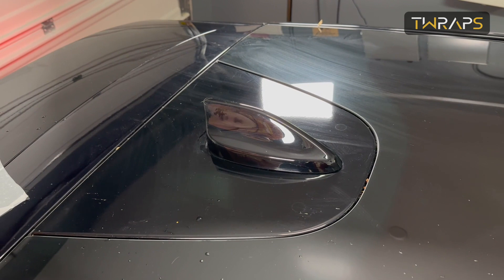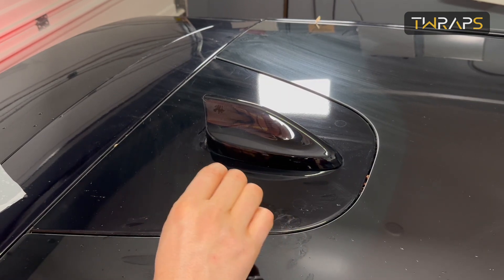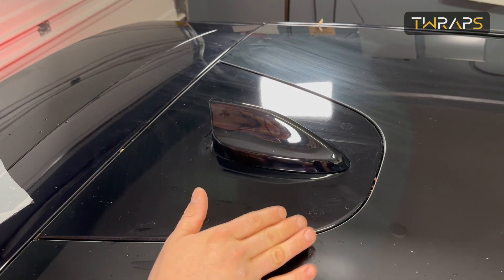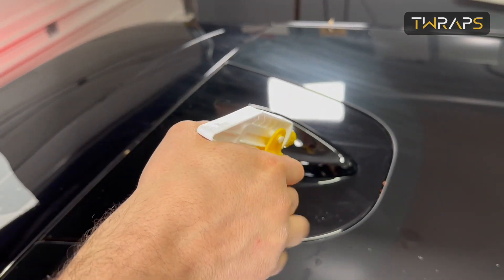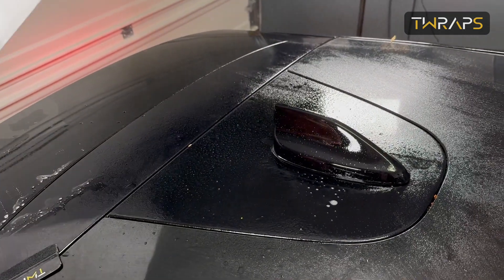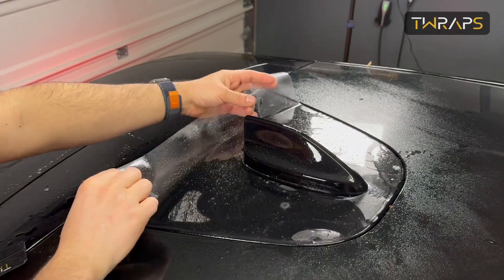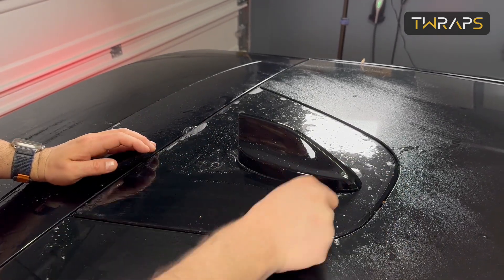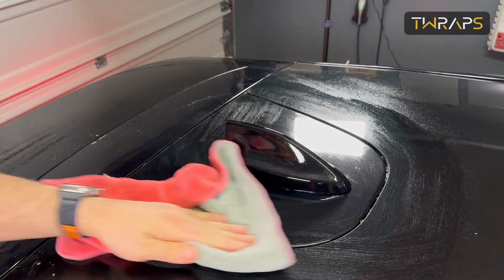Antenna PPF for Mustang Mach-E